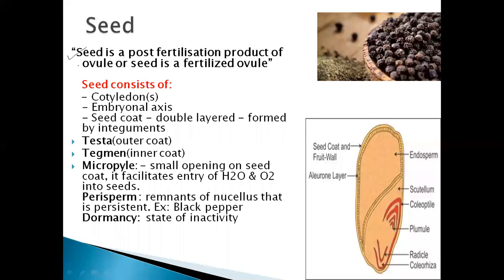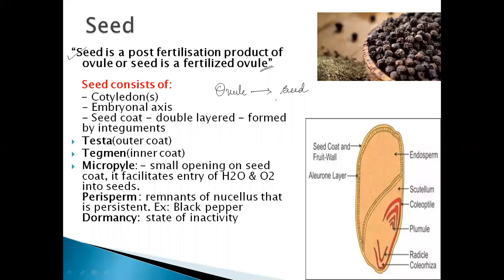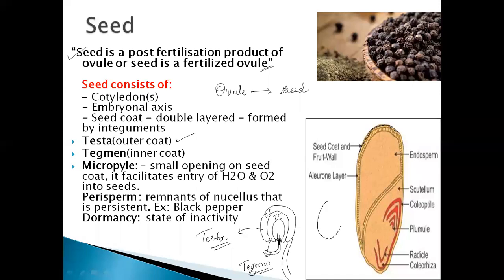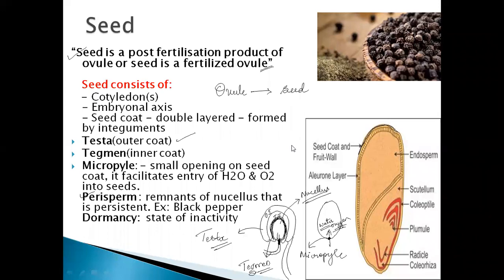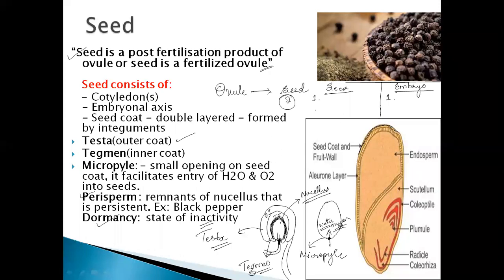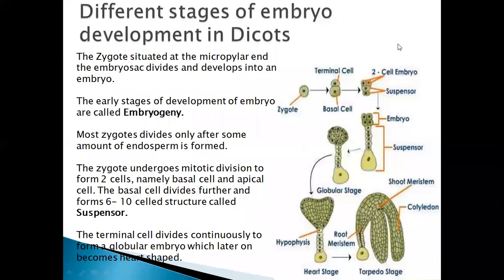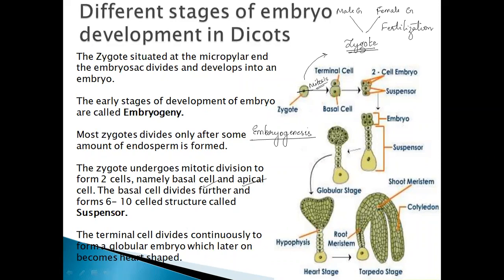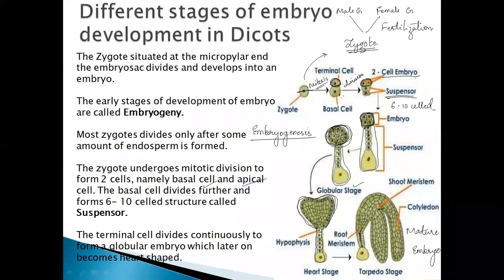Sexual Reproduction in flowering plants